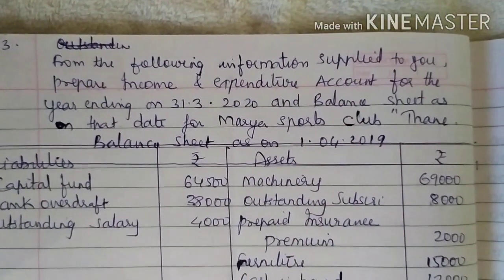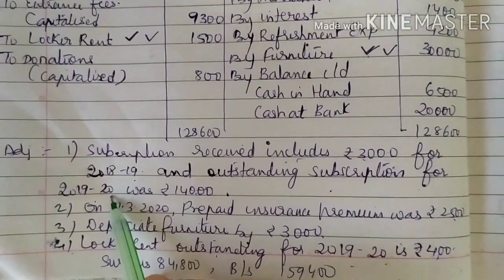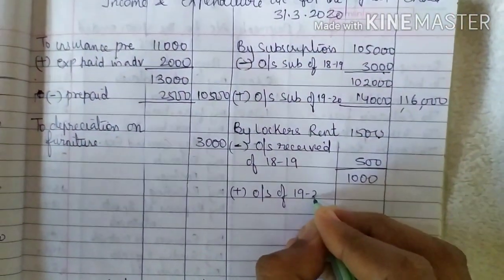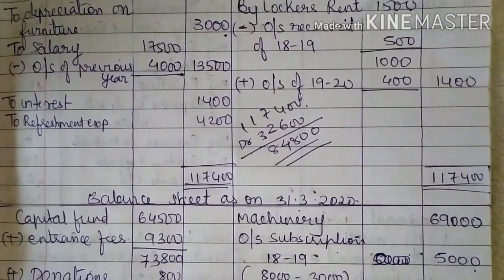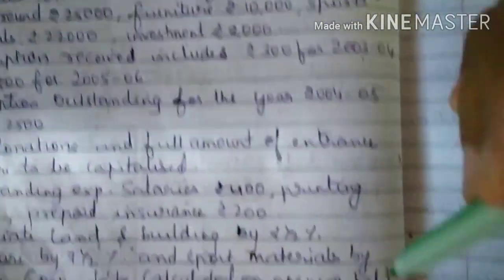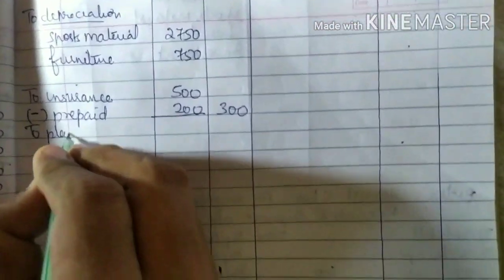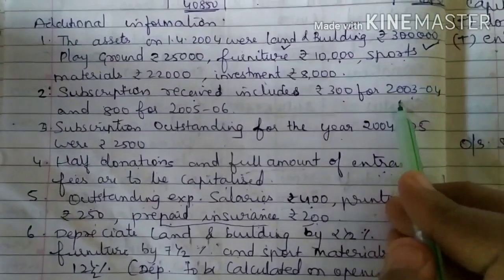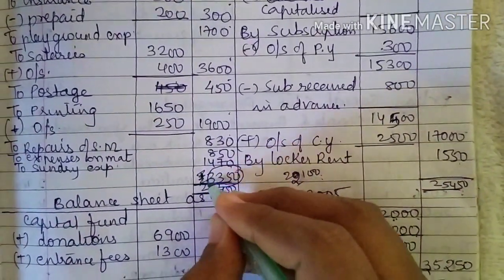Ch 2 Q no 13 and one extra sum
Accounts of not for profit concern